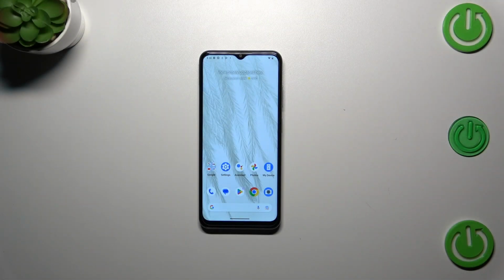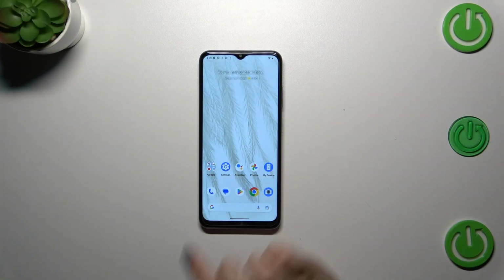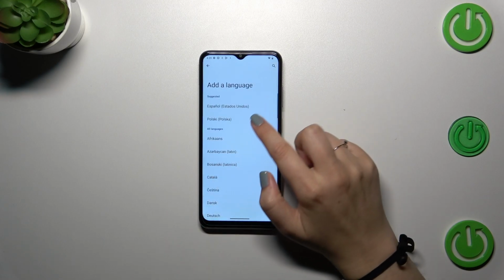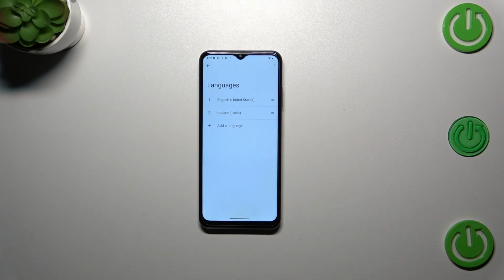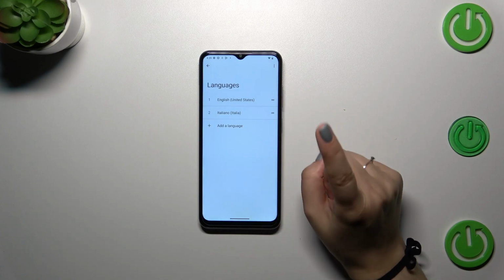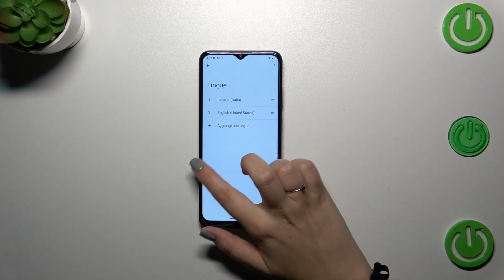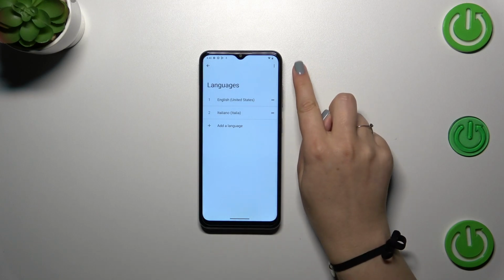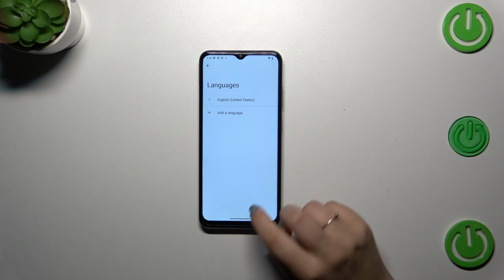🌐 Unveiling Global Accessibility: Mastering System Language Change on NOKIA G42! 📱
🌐 Unveiling Global Accessibility: Mastering System Language Change on NOKIA G42! 📱🌍 Immerse yourself in the art of smartphone customization with this comprehensive guide on changing the system language on your NOKIA G42! 🚀 Join us as we explore the world of linguistic versatility, enabling you to seamlessly navigate your device in your preferred language and connect with a wider global audience.

🤔 Curious about what's in store? Here are 5 questions that we'll dive into:

How to change the system language on your NOKIA G42 to navigate in your preferred language?
How to explore global connectivity by easily switching your device's language settings?
How to make your NOKIA G42 more accessible to speakers of different languages?
How to ensure the keyboard language aligns with your chosen system language on the NOKIA G42?
How to personalize your NOKIA G42's language settings while preserving the functionality of apps and interfaces?